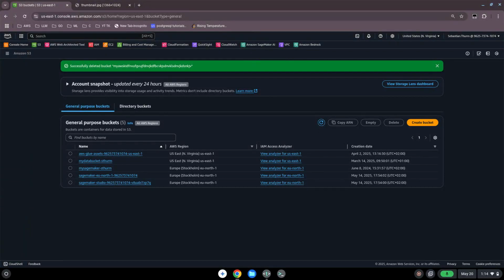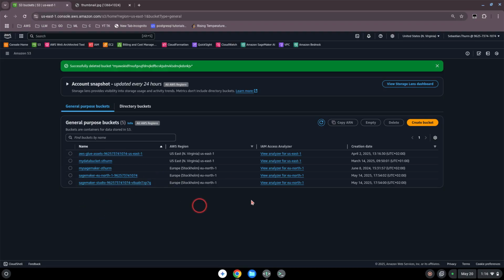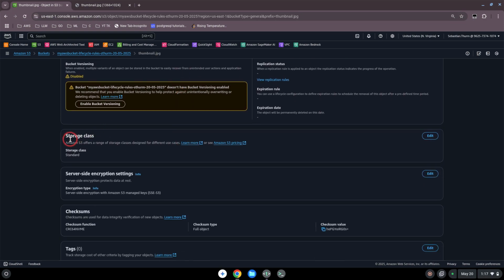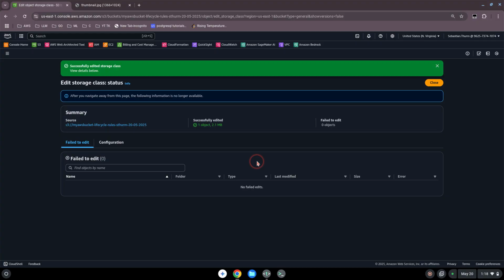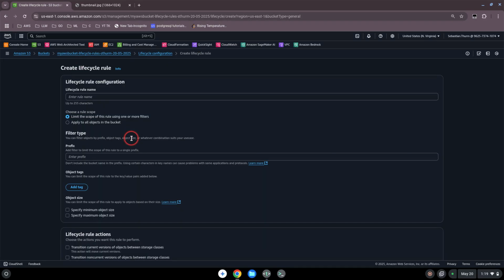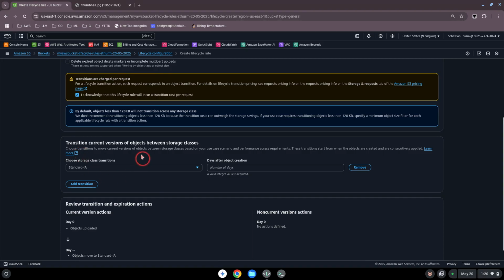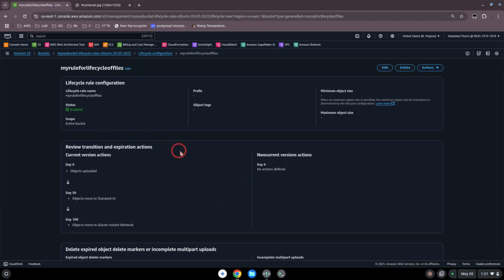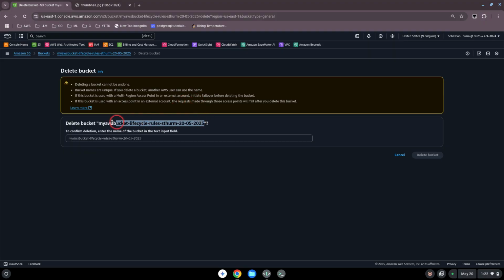AWS for Beginners | Ep. 5: S3 Lifecycle Rules (Automate Storage & Save Costs)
Welcome back to AWS for Beginners! In this fifth episode of our series, we're diving into another powerful feature of Amazon S3 that can save you significant money and automate your data management: S3 Lifecycle Rules. As your data grows in the cloud, understanding how to transition it to more cost-effective storage classes or expire it automatically becomes crucial.

In this episode, you'll learn everything you need to:

What are S3 Lifecycle Rules? Discover how they help you automate data transitions and deletions.

Why use Lifecycle Rules? Understand the benefits for cost optimization and compliance.

Exploring S3 Storage Classes: A quick overview of different S3 storage options (Standard, Intelligent-Tiering, Glacier, etc.) and their use cases.

Creating your first Lifecycle Rule: A step-by-step guide to setting up rules in the AWS Console.

Understanding rule actions: Transitions to different storage classes and expirations.

By the end of this video, you'll be able to set up intelligent rules that automatically manage your data's lifecycle, ensuring you're paying only for the storage you need. This advanced S3 concept is vital for efficient cloud operations and will set you up nicely for future topics like Lambda functions, EC2 instances, and deep dives into AWS costs and budgets!